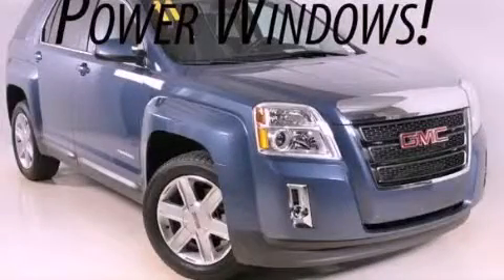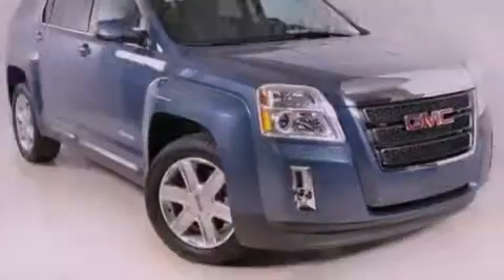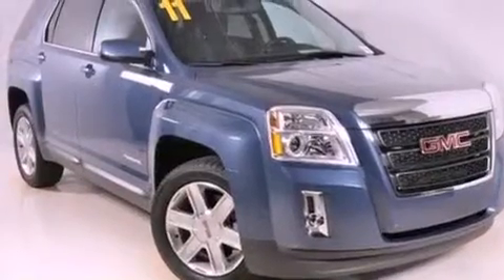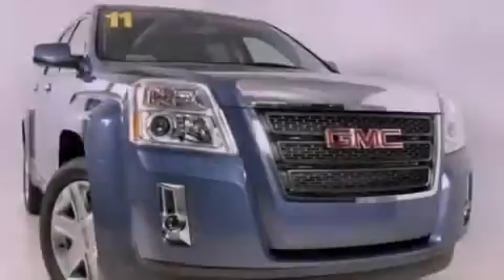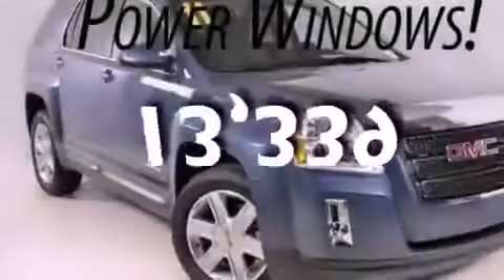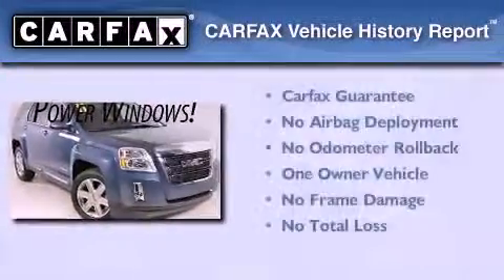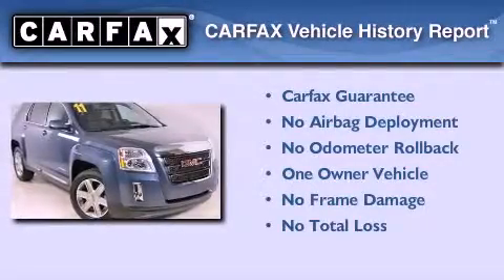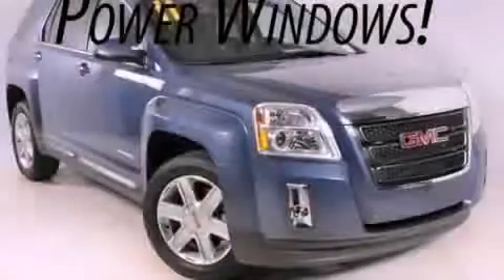2011 GMC Terrain Duluth GA 30096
Year : 2011
 Make : GMC
 Model : Terrain
 Engine : Gas I4 2.4/146.5
 Trans . : Automatic
 Exterior : Steel Blue Metallic
 Miles : 13,339
 Interior : Jet Black
 3277 Satellite Blvd
 Duluth , GA 30096
 2011 GMC Terrain Duluth GA